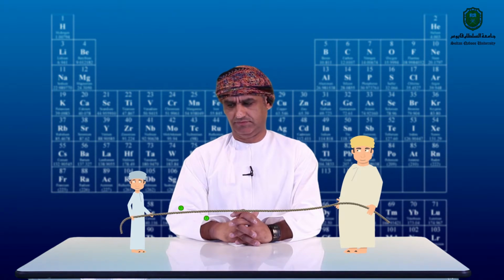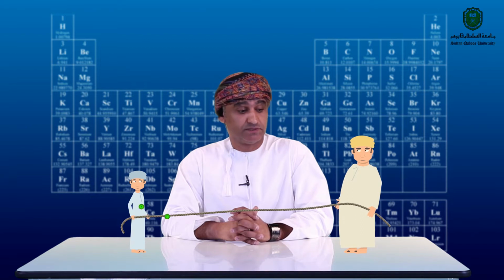Polar Covalent Bonds